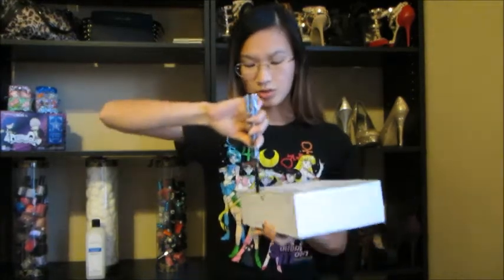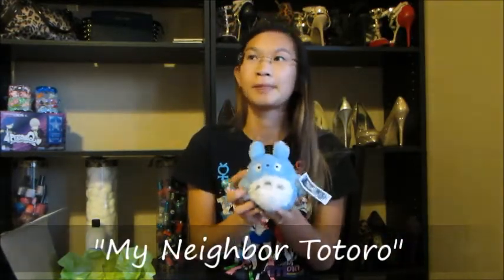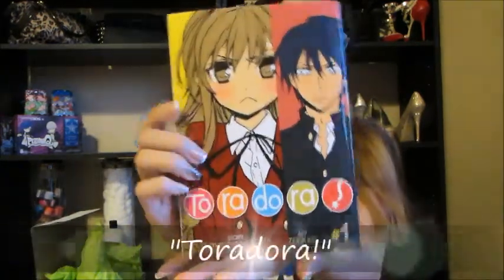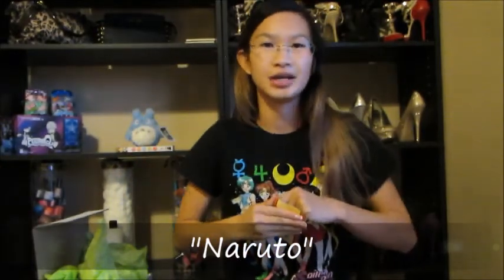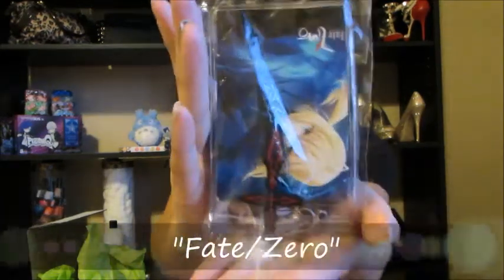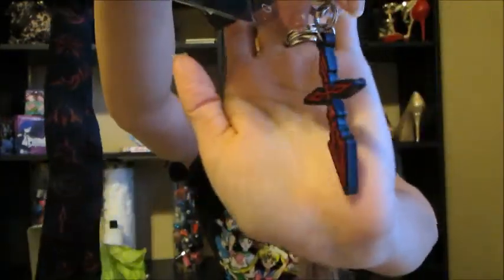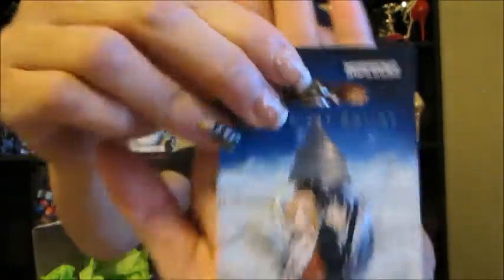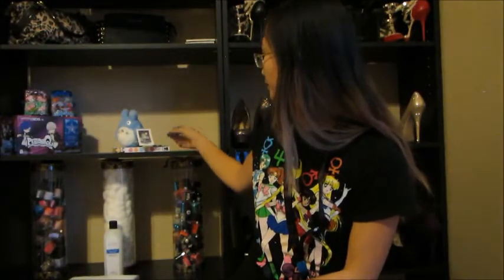Fanipack Unboxing - December 2014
Fanipack

Fanipack is a monthly subscription service for all anime and manga lovers. Please refer to the links provided for more information.

I know my nerves showed through this video but what do you expect as a first ever YouTube video? I hope to improve as I continue to film and edit. Practice makes perfect and everybody has to start somewhere right? See you at the next unboxing!

Camera: Canon Powershot Elph 110

I purchased the subscription with my own money and everything said was my honest opinion.